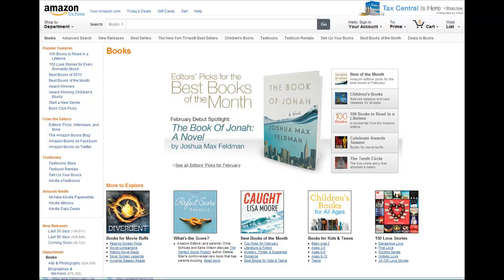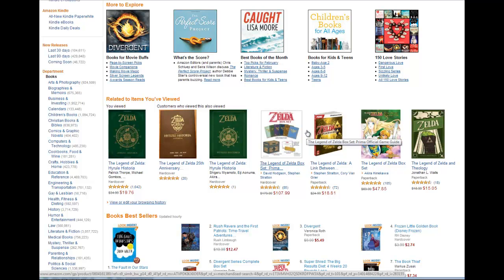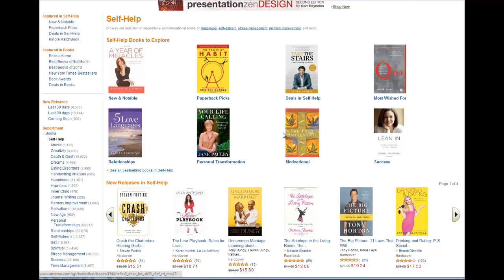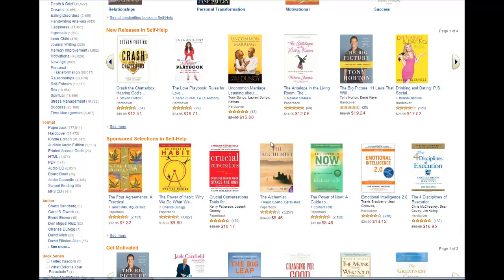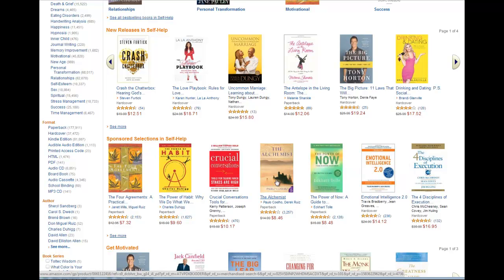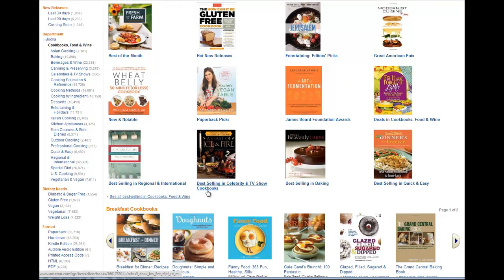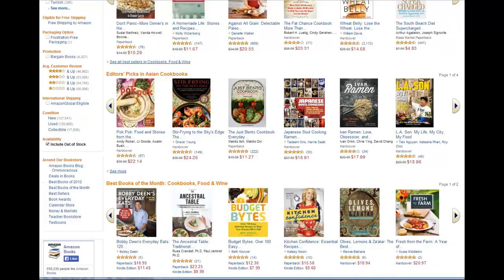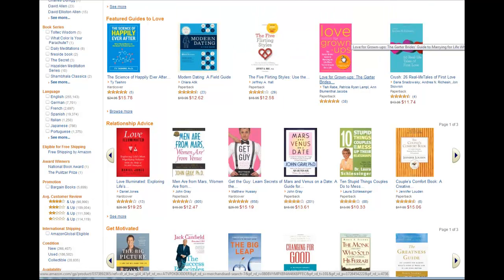What Makes A Good Book Cover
In this video, I will walk you through the important aspects of getting your book cover design right for book platforms like Amazon and Apple. Ultimately, you are the one who must sign off on the book cover design and this information will help you make an informed decision as to whether the cover is the best it can be.